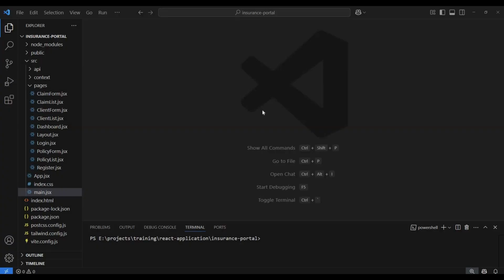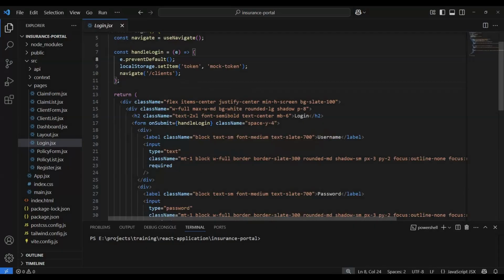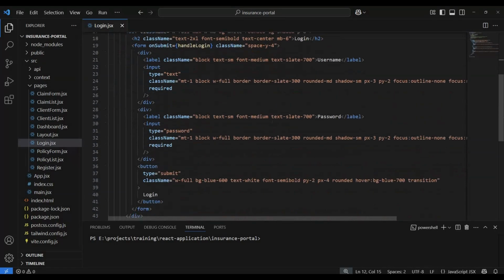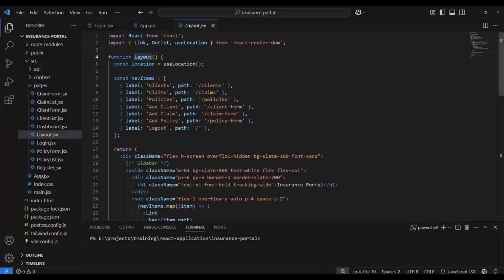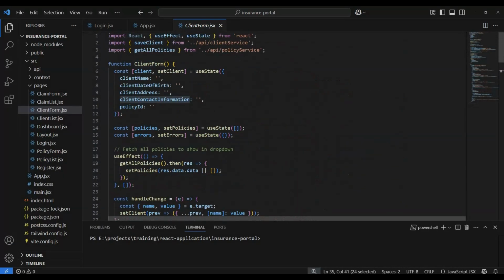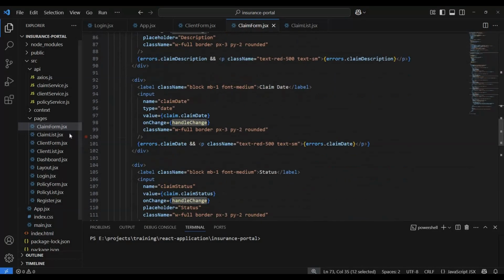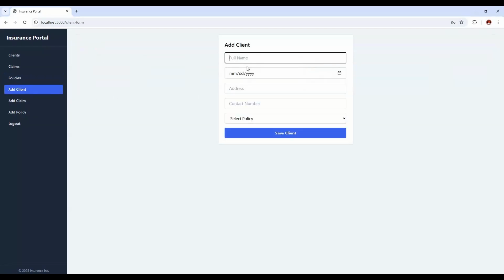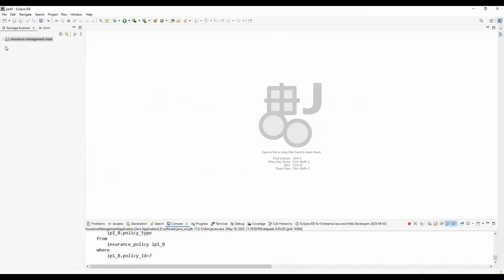Build Your Insurance Portal with Spring Boot and React!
Learn how to build a comprehensive insurance management portal using Spring Boot and React in this full-stack development tutorial. Create a robust and scalable portal that streamlines insurance management processes, from policy issuance to claims processing. This video covers the entire development process, from setting up the project structure to implementing key features and functionalities. Get hands-on experience with Spring Boot and React, and discover how to integrate them seamlessly to build a high-performance insurance portal. Whether you're a beginner or an experienced developer, this tutorial provides a step-by-step guide to help you build a production-ready insurance management portal. So, watch till the end and take your full-stack development skills to the next level!